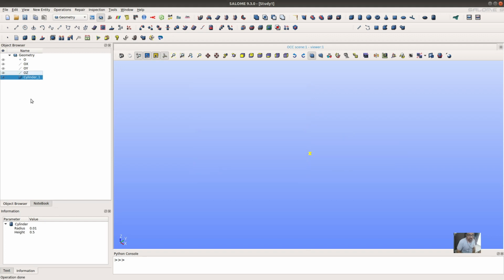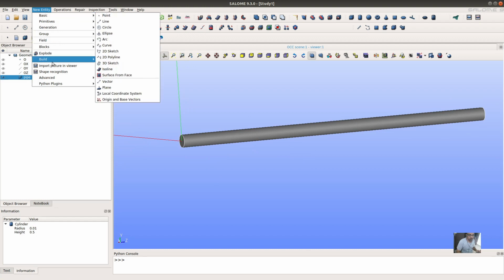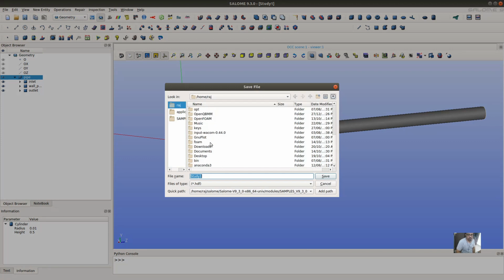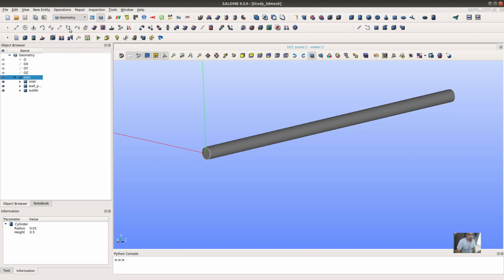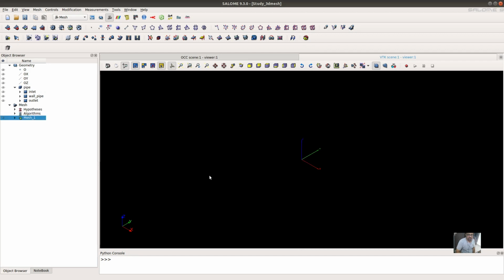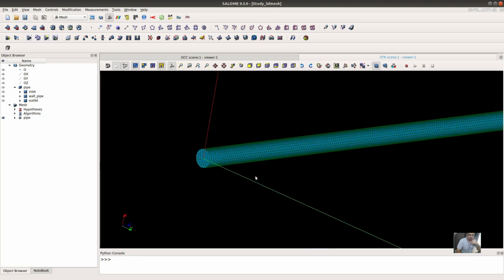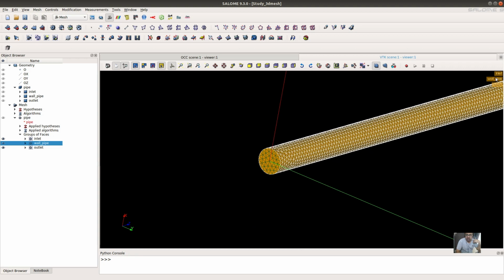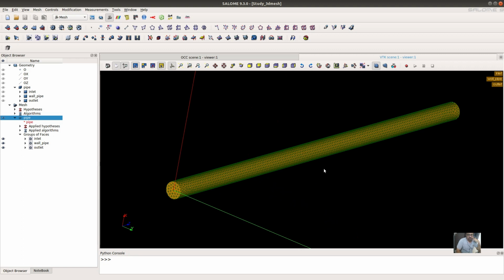Part III. Creating a 3D-geometry and generating a mesh of an object using Salome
Describing about creating a 3D-geometry and generating a mesh of an object using Salome, based on user specific requirements and later on discussing OpenFOAM.